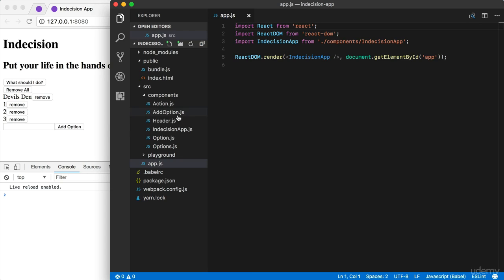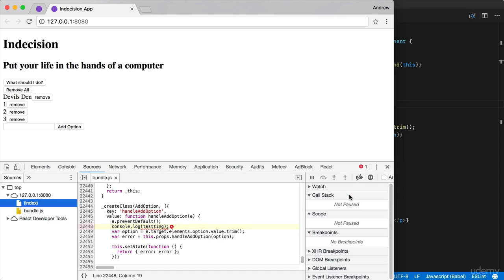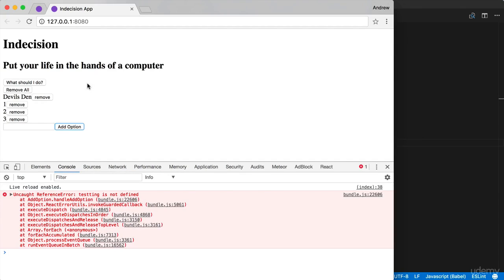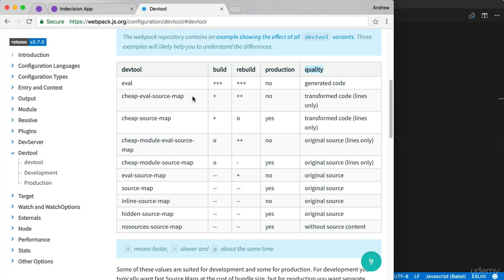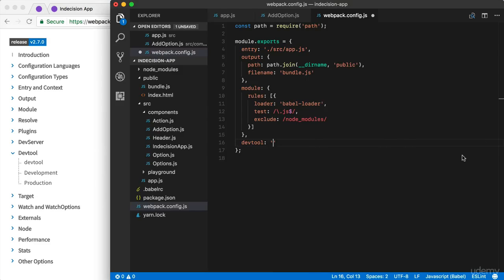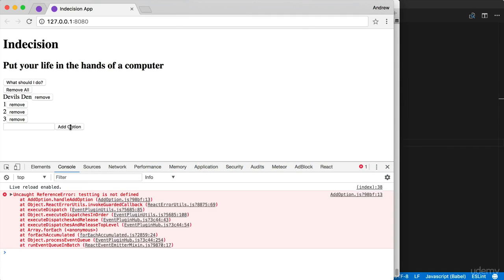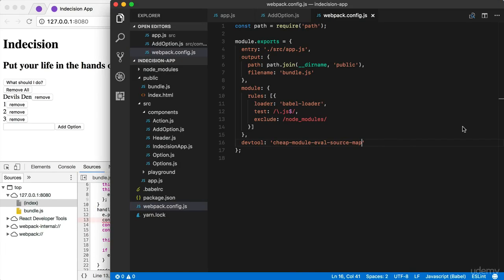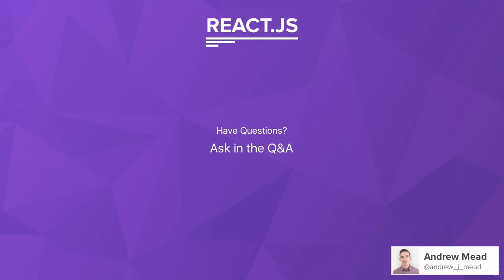056 Source Maps with Webpack